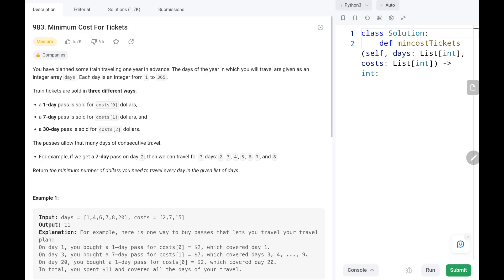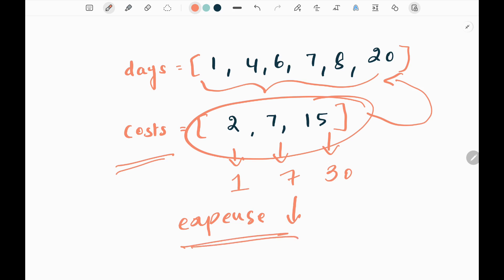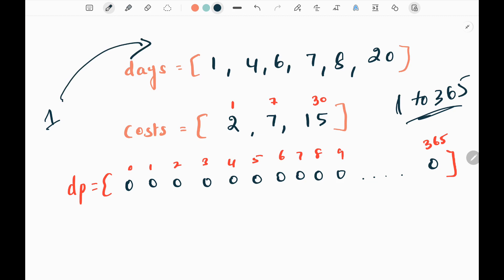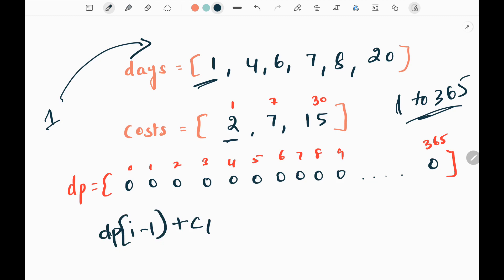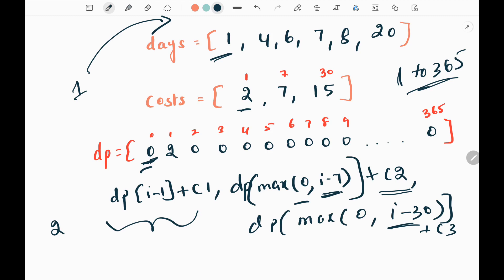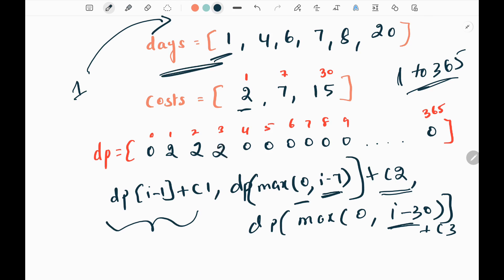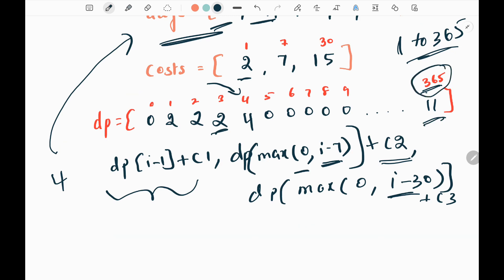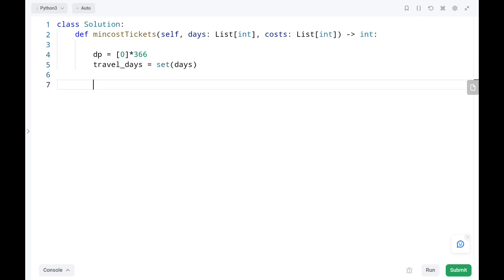Minimum Cost For Tickets - Leetcode 983 - Python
This video talks about solving a leetcode problem which is called Minimum Cost For Tickets. This question asked in many top companies.